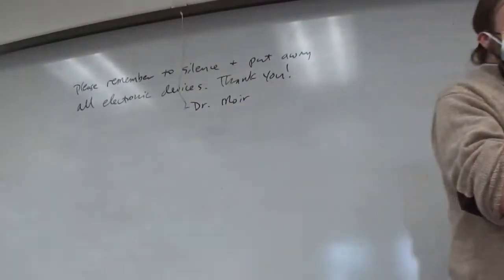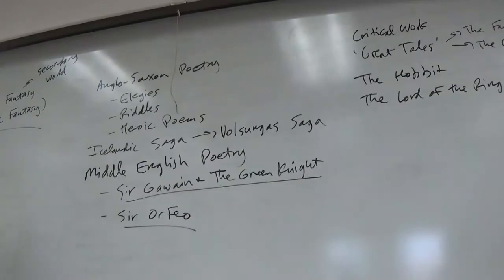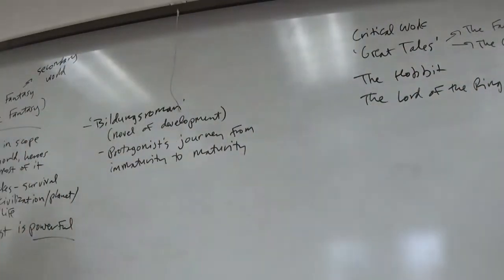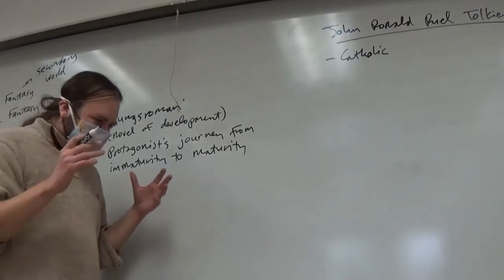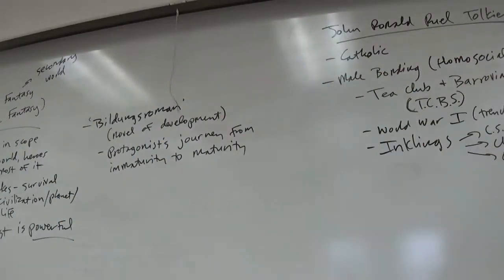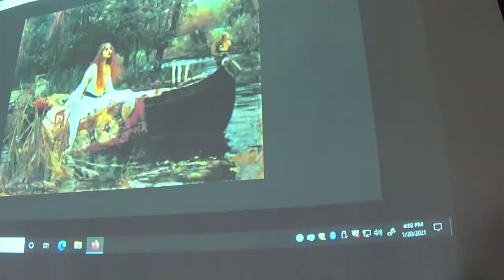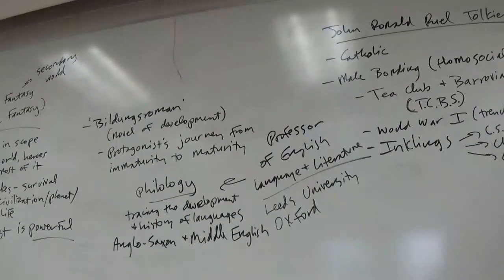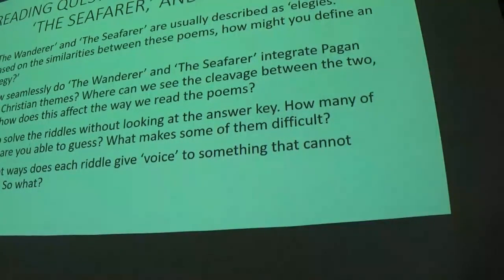Hobbits and Heroes Spring 2021 Course Introduction